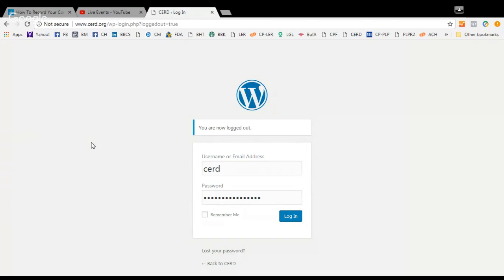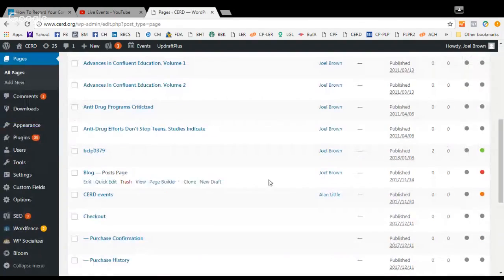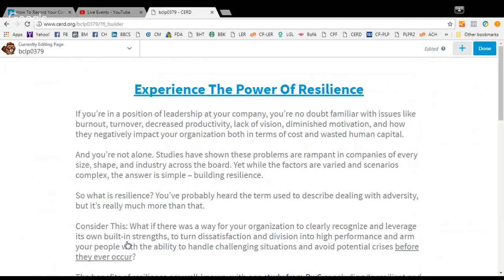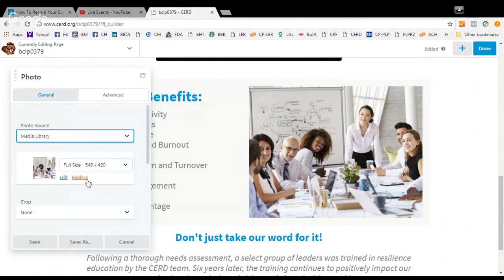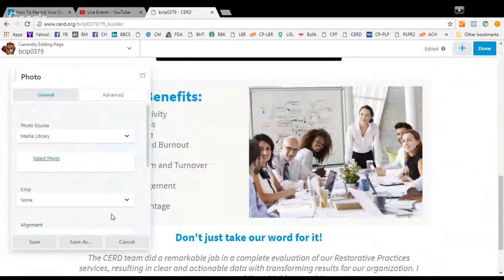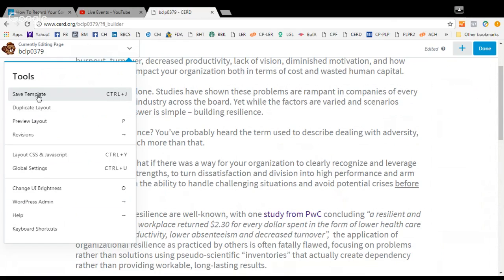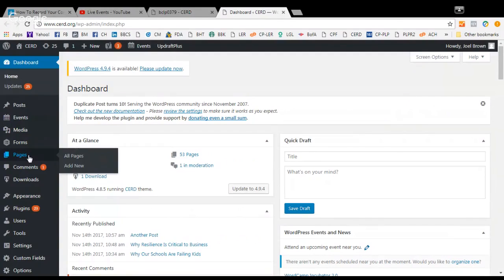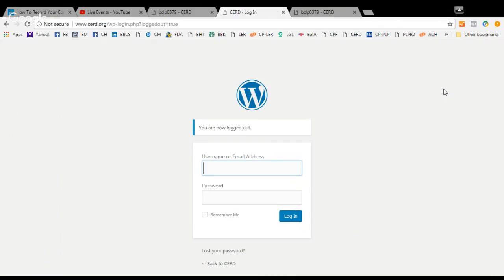The CERD Landing Page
Editing the CERD website landing page